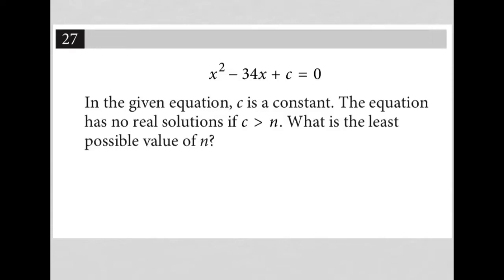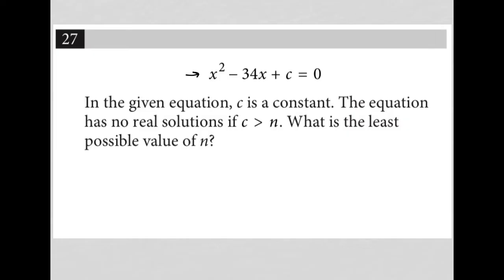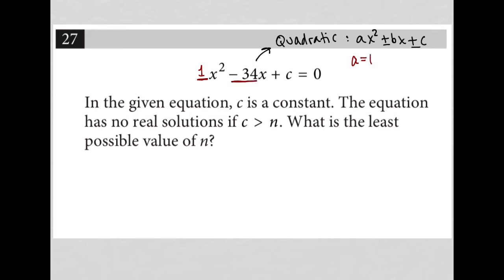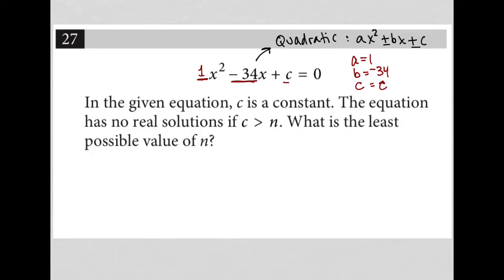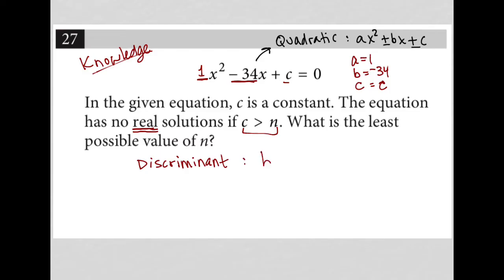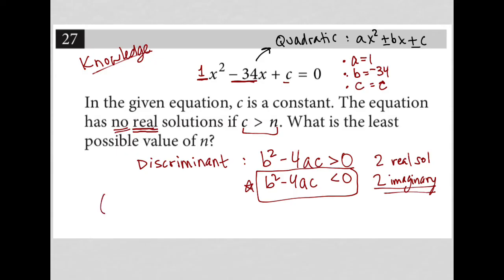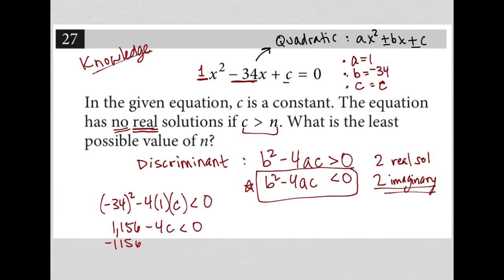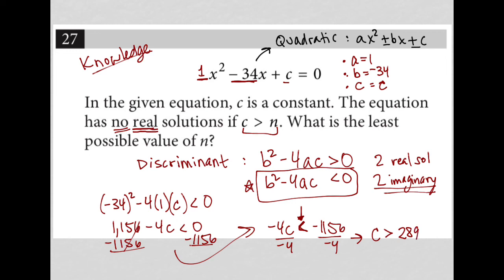x^2 - 34x + c = 0; In the given equation, c is a constant. The equation has no real solutions if....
Nonadaptive Digital SAT Practice Test 1 Module 2 Question 27:

x^2 - 34x + c = 0
In the given equation, c is a constant. The equation has no real solutions if c is greater than n. What is the least possible value of n?